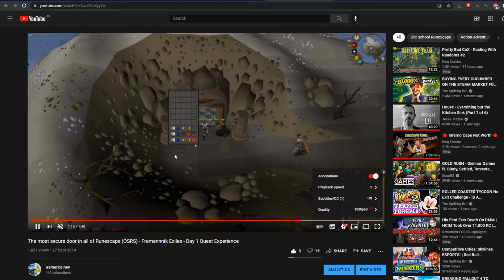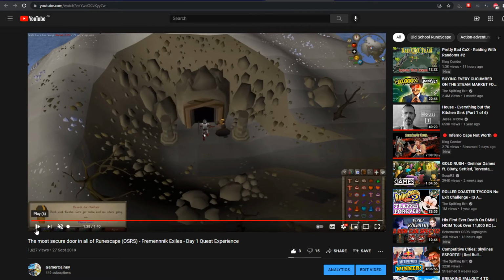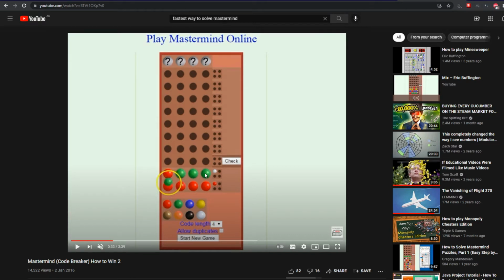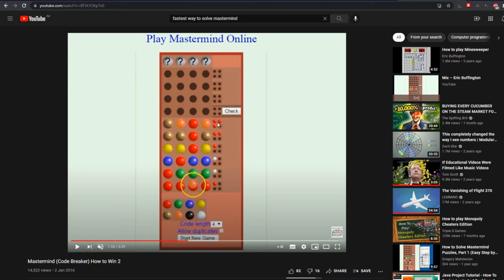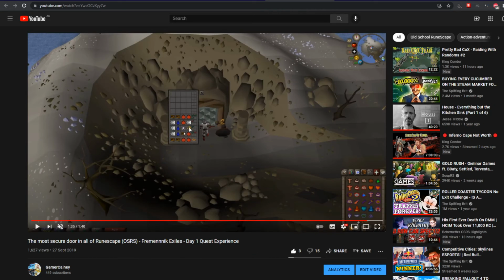How to solve Fremmenik Exiles Puzzle Door (Guide)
I make what videos I feel like making, this one happens to be a guide.
I don't mind dislikes, interaction is interaction. But somebody has to help these poor gamers out there in search of a guide.

00:00 Ranting nonsense
01:10 Actual Guide
07:32 End